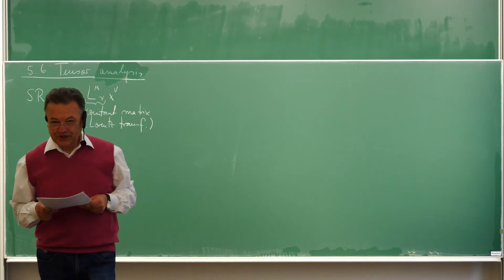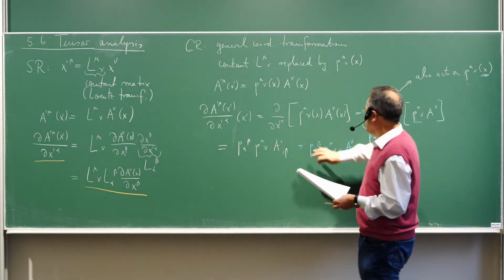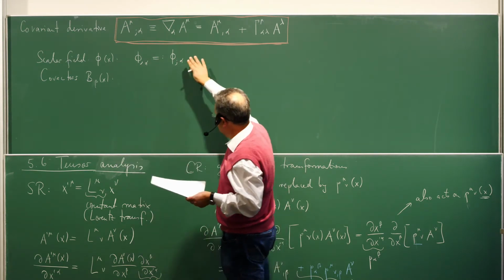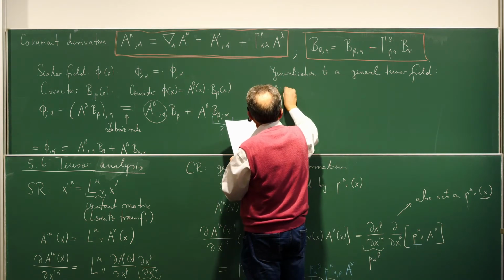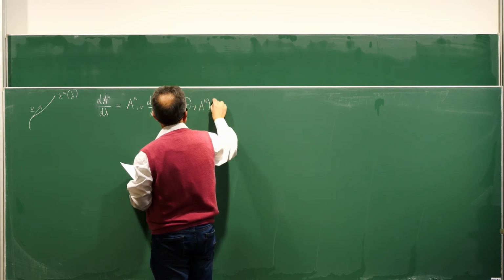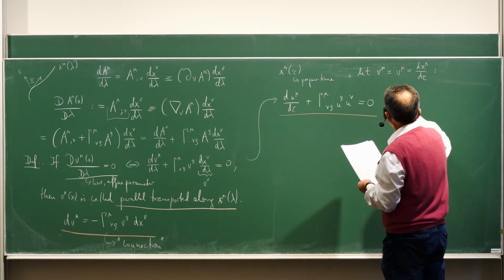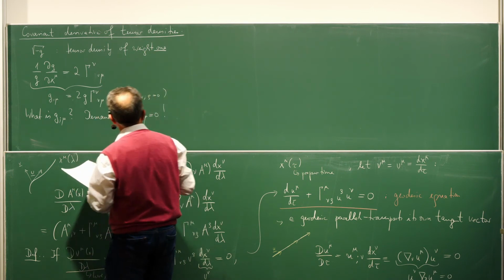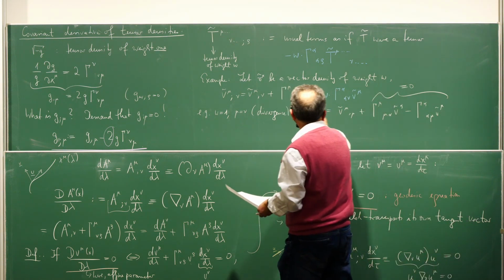5.6. Tensor analysis. Claus Kiefer, Relativity and Cosmology I, WS 2021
5. Differential geometry I. Classic formulation
5.6. Tensor analysis
Relativity and Cosmology I at the University of Cologne in winter term 2020 / 2021 [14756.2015]

Relativitätstheorie und Kosmologie I an der Universität zu Köln im Wintersemester 2020/2021 [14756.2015]

00:00 - Title